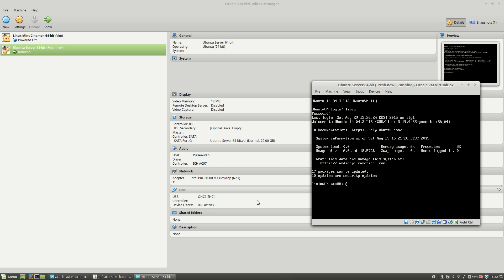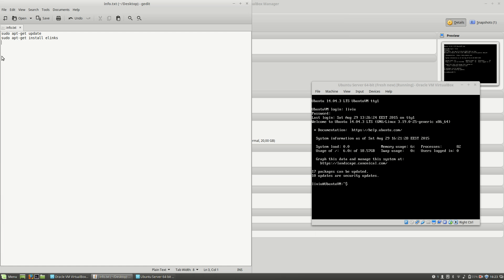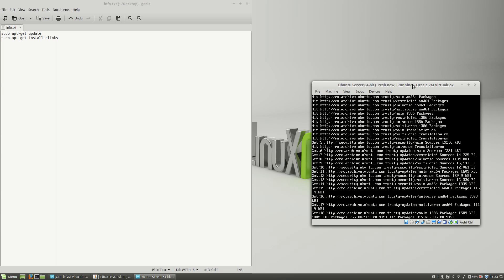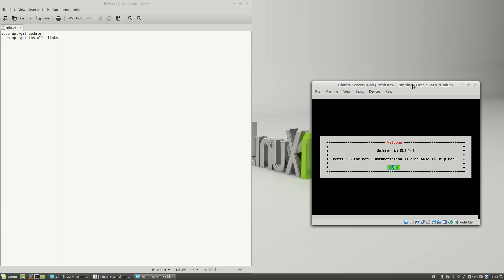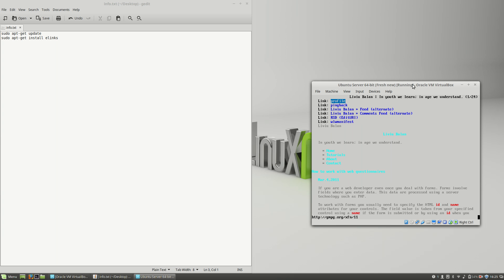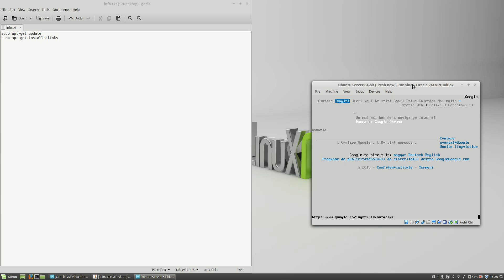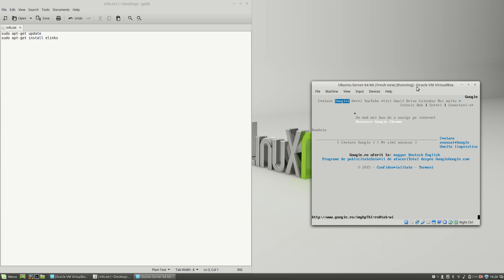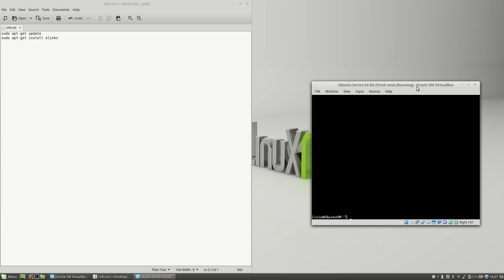Install ELinks on Ubuntu Server #12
This tutorial show you how to install ELinks on a Ubuntu Server operating system.

Useful commands:
sudo apt-get update
sudo apt-get install elinks